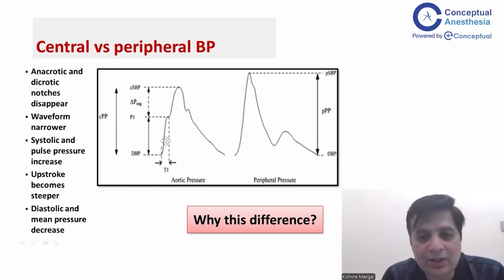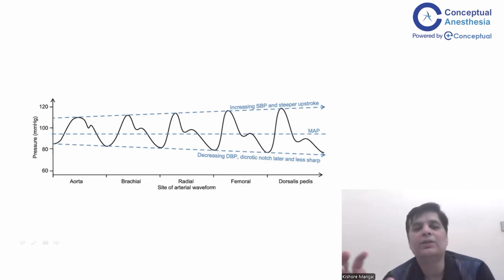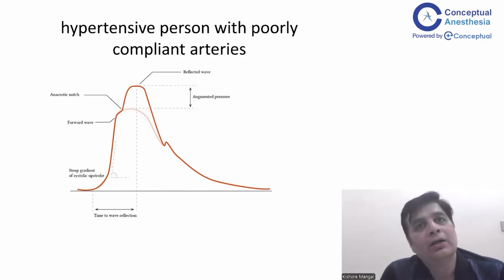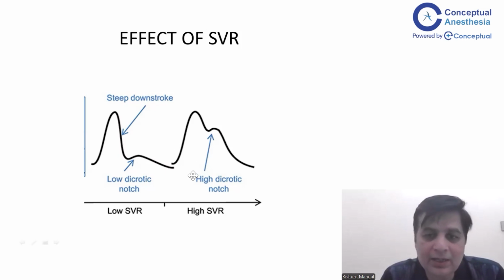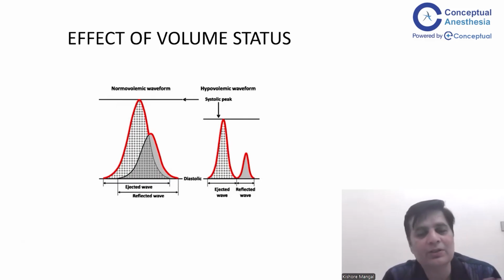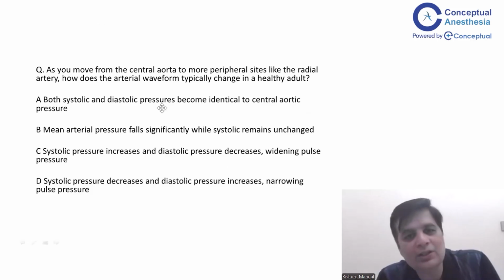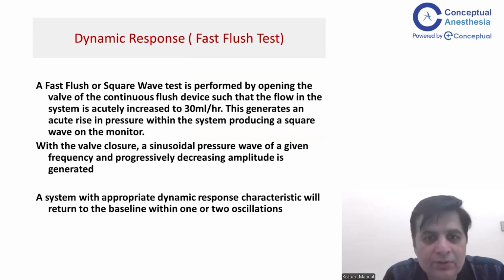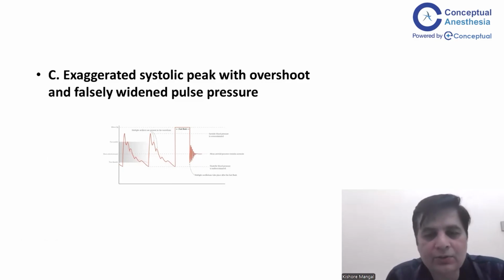Why Your Arterial Line Shows WRONG Blood Pressure | Dr. Kishore Mangal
In this high yield Anesthesia lecture, Dr. Kishore Mangal explains everything you need to know about arterial waveforms — from central vs peripheral BP differences to clinical interpretation in ICU & OT!

📌 What You'll Learn:
✅ Central vs Peripheral Blood Pressure — key differences
✅ Anachrotic & Dicrotic Notch — what they mean clinically
✅ Arterial waveform changes in Hypertensive patients
✅ Effect of SVR on arterial waveforms — Sepsis & Noradrenaline
✅ Hypovolemia & double waveform — Hemorrhagic Shock
✅ Aortic Regurgitation vs Aortic Stenosis — pulse pressure changes
✅ HOCM — double systolic peaks explained
✅ Damping vs Under-damping | Fast Flush Test

💬 Did you know arterial line can show a FALSE high BP in hypertensive patients?